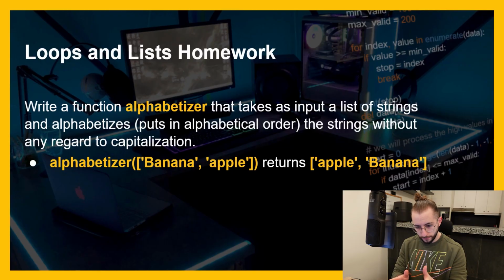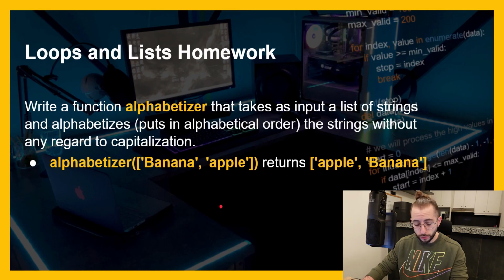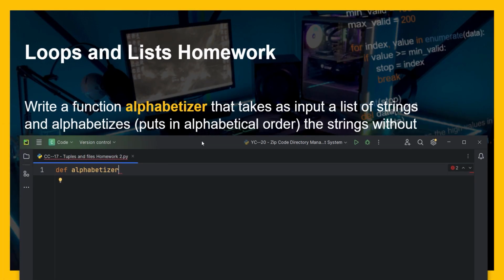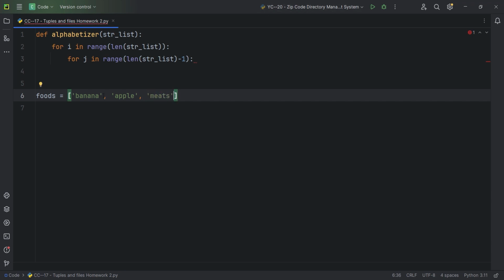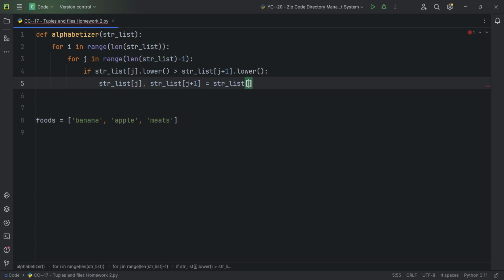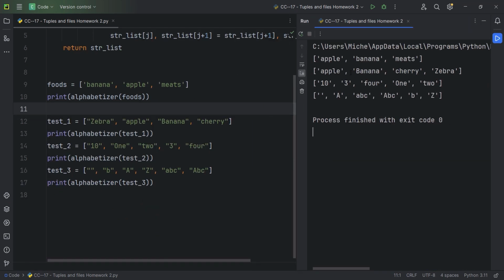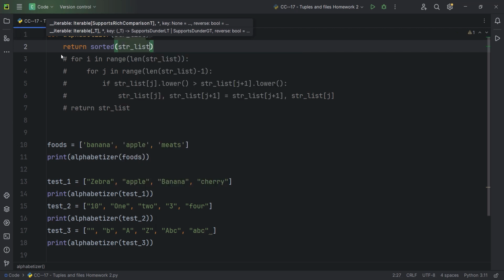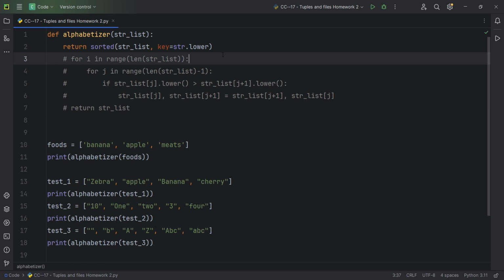Python Alphabetizer: Bubble Sort vs Built-In Sorted()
Learn how to create an alphabetizer function in Python using both the Bubble Sort algorithm and Python's built-in sorted() function. This video is perfect for beginners looking to deepen their understanding of loops and lists while exploring practical coding techniques. Includes tips on case-insensitive sorting and efficient code writing. Let's level up your Python skills!

00:00 Introduction and Overview
00:28 Understanding Bubble Sort
00:57 The Alphabetizer Function
01:19 Sponsor Message
02:48 Detailed Bubble Sort Implementation
08:00 Testing the Function
10:02 The Easy Way: Using Sorted
12:15 Conclusion and Final Thoughts